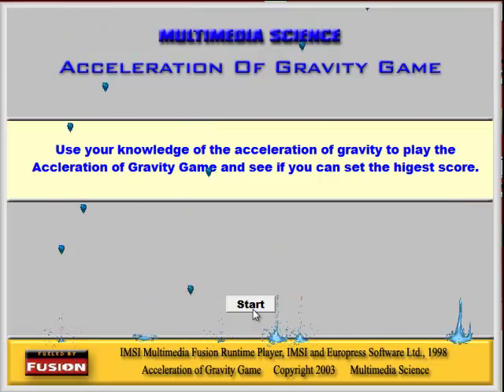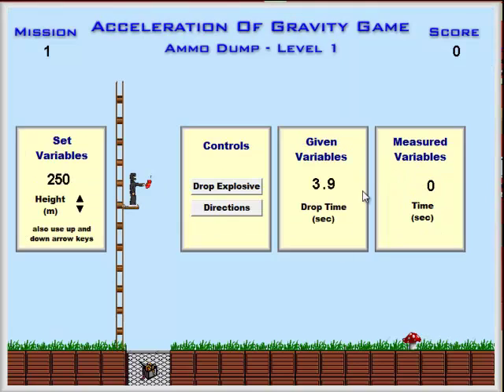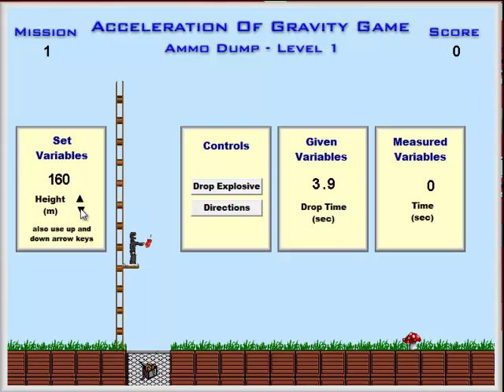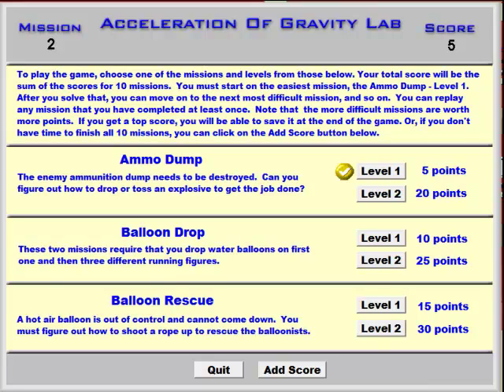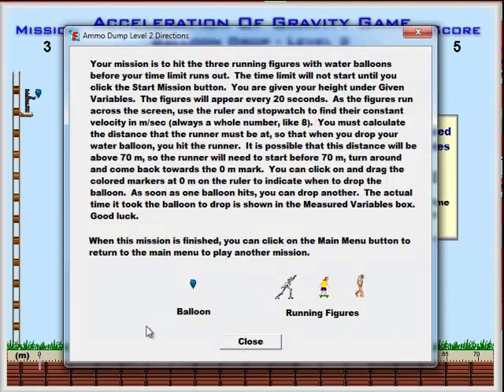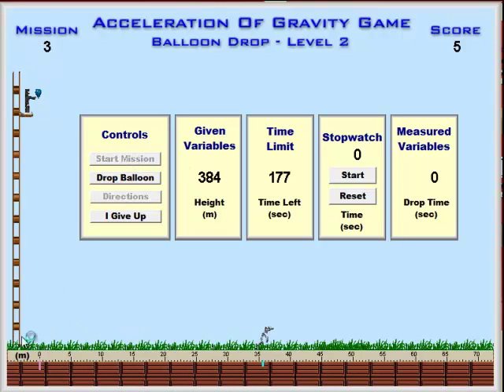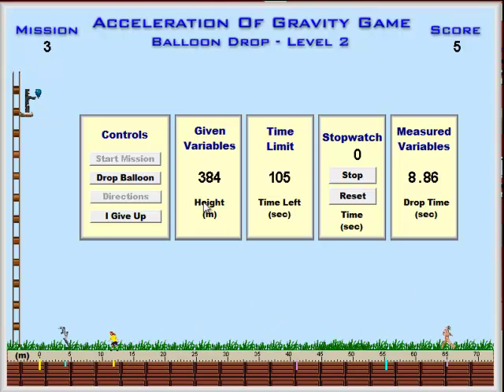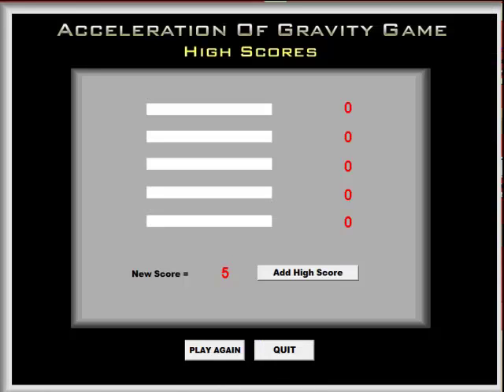Physics Acceleration of Gravity Game Software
In the Acceleration of Gravity Game software, students must solve acceleration of gravity motion problems in three different missions. There are two levels for each mission. In the first mission, they need to toss an explosive to destroy an enemy ammunition dump. In the second, they must hit running figures with water balloons. In the third, they must fire a rope up to rescue a run away hot air balloon. Each mission is worth a different number of points. Get the game at: